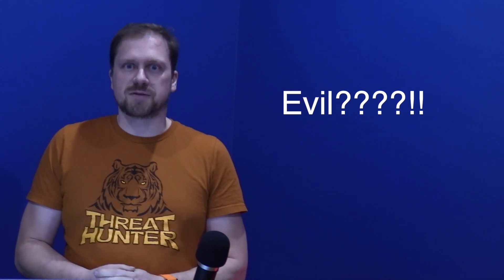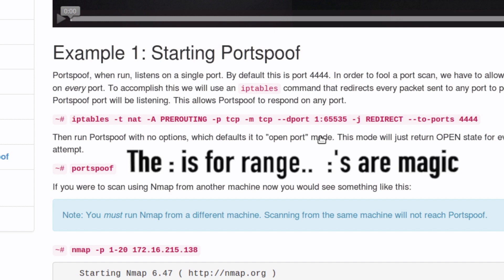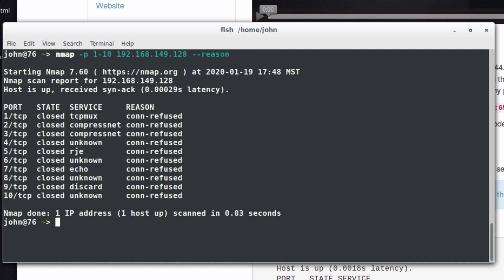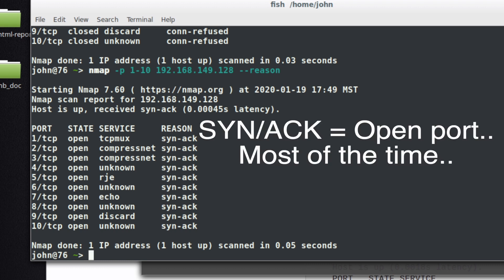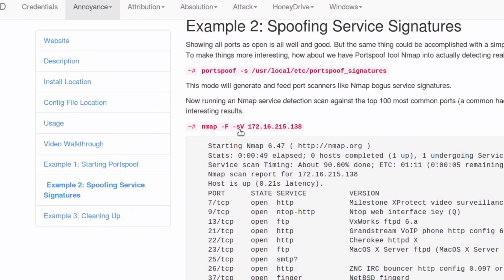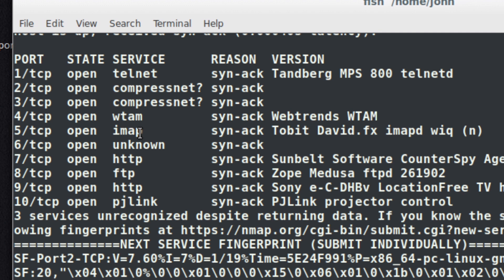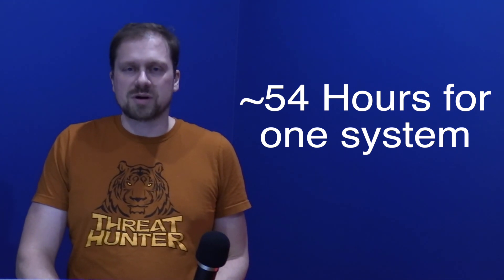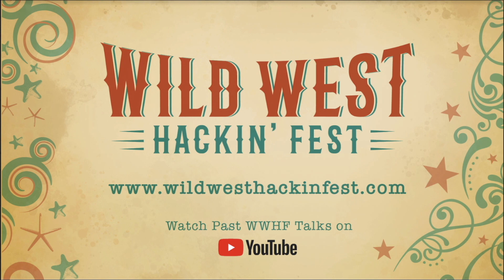How to use Portspoof (Cyber Deception) - John Strand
Ever want to make an attackers portscan take days to complete?

With Portspoof you can.